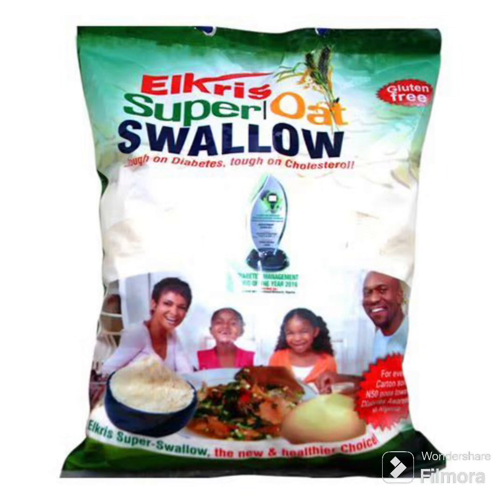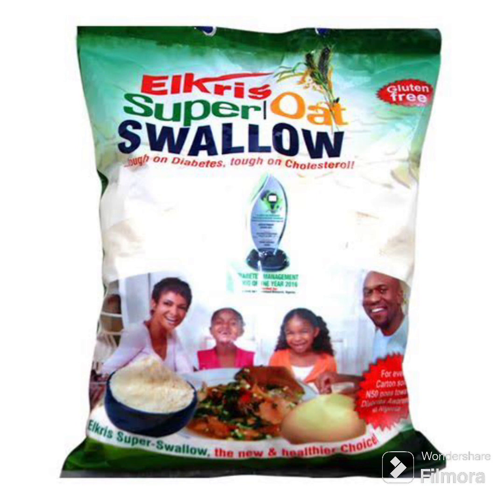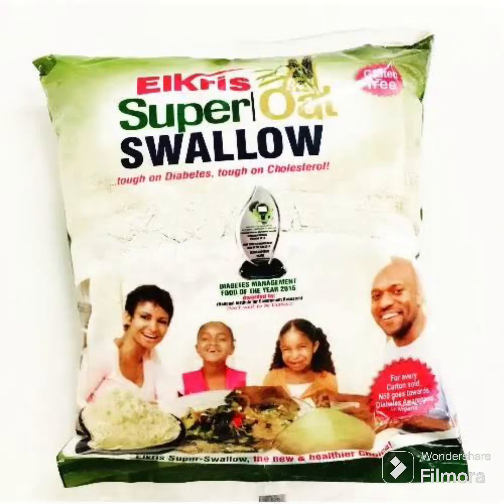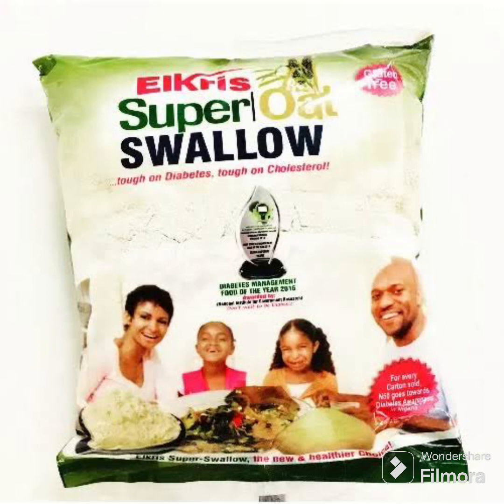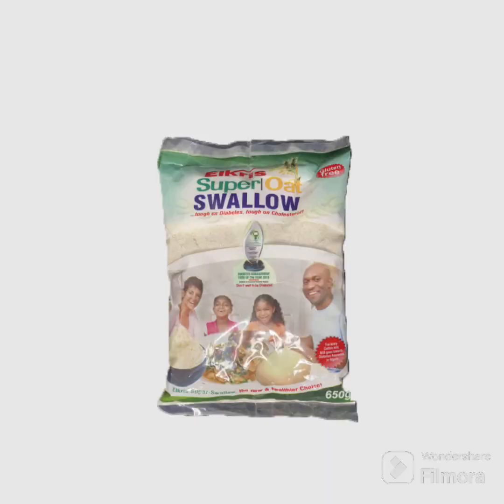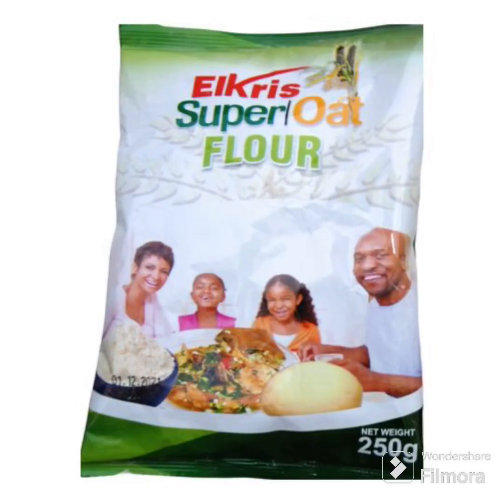Oat Swallow Review|Elkris Super Oat Floor Swallow Review |Worth The Hype?